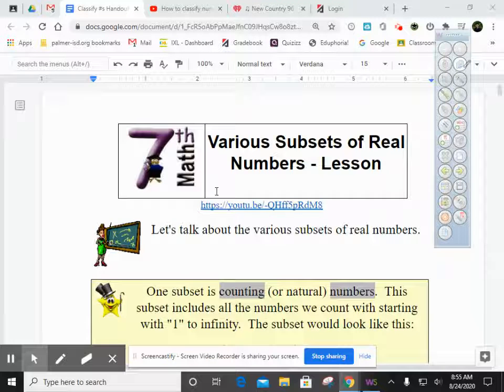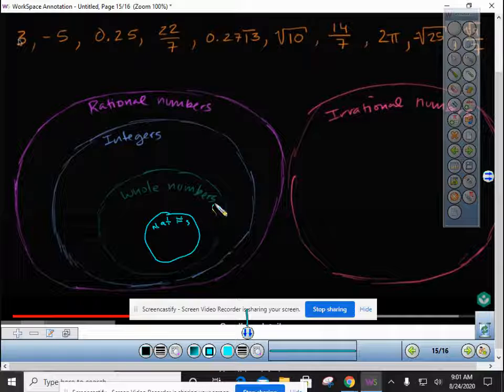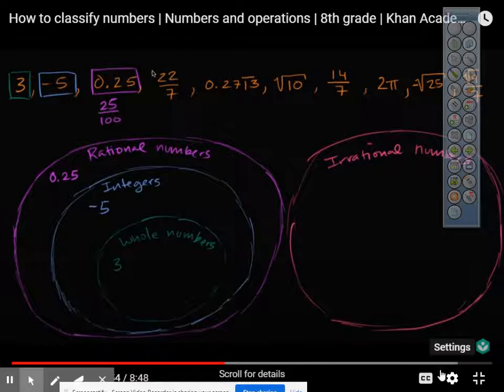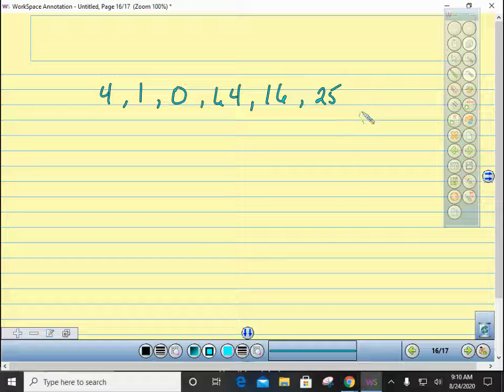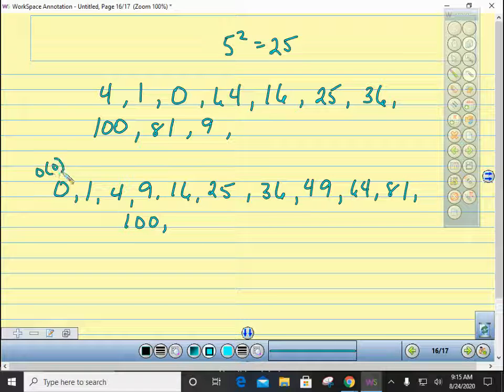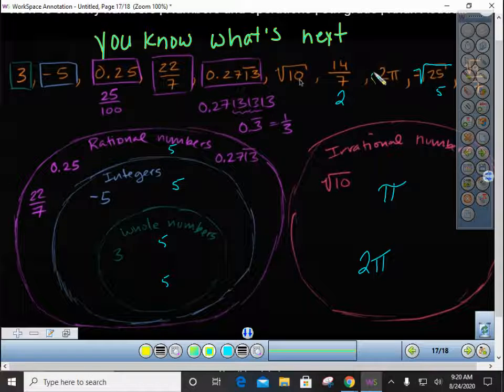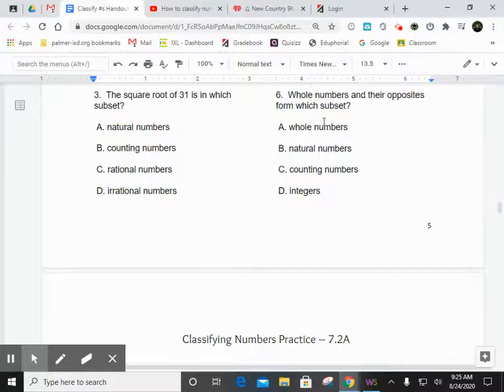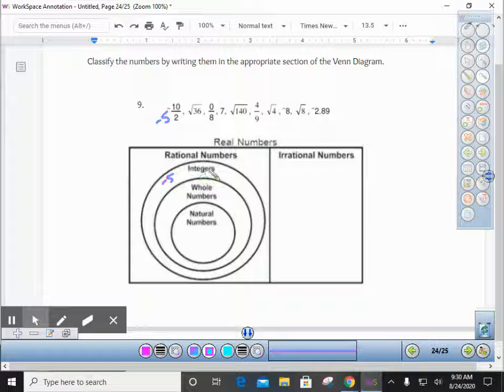Untitled: Aug 24, 2020 9:31 AM